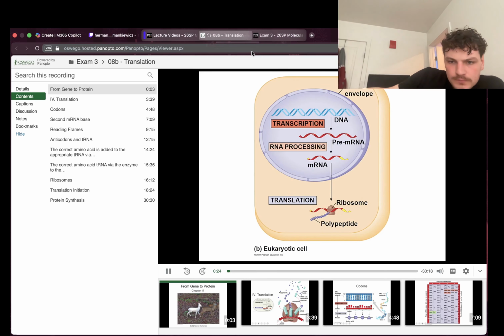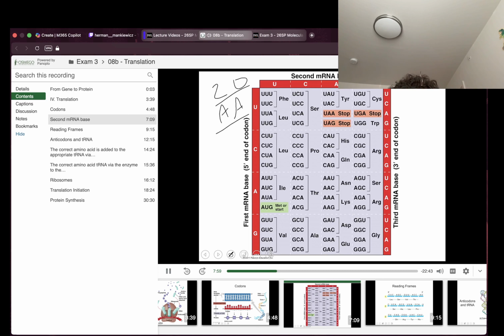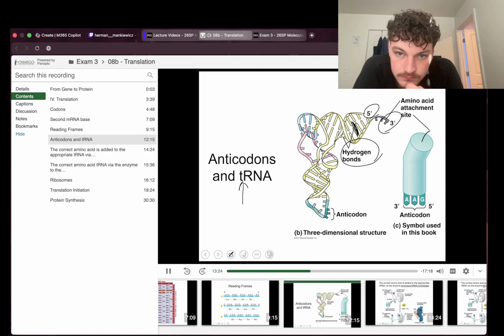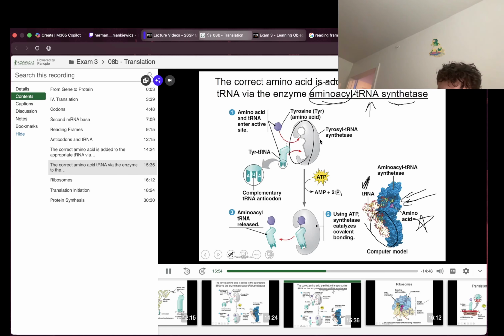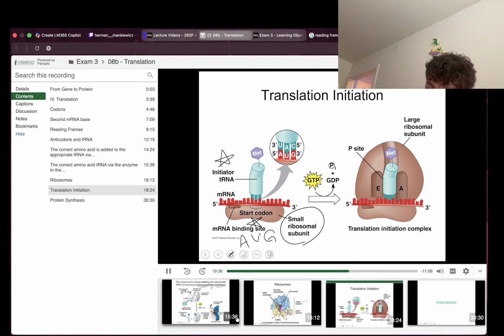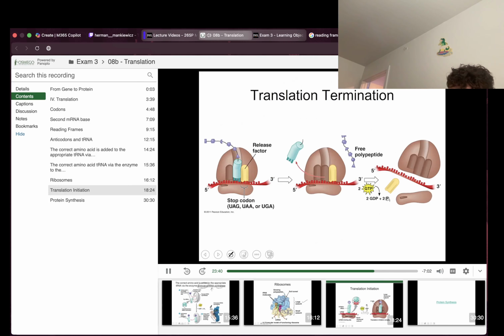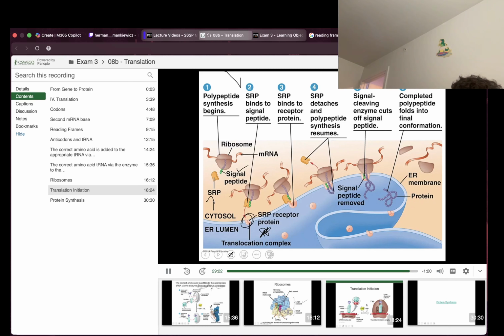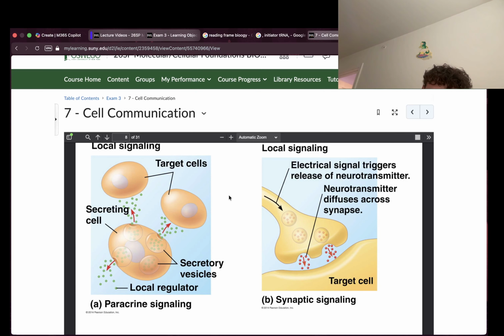Genetics. DNA transcription and Gene Expression